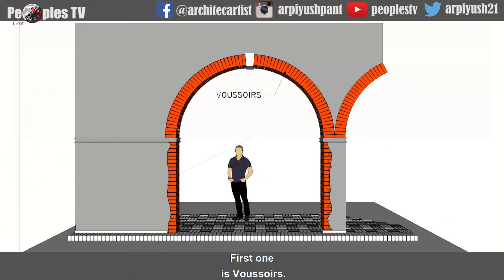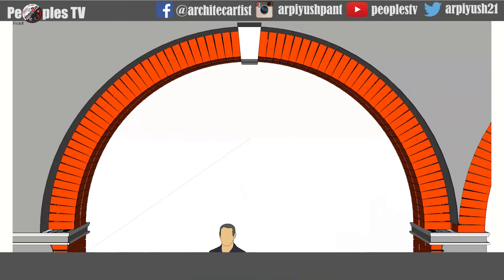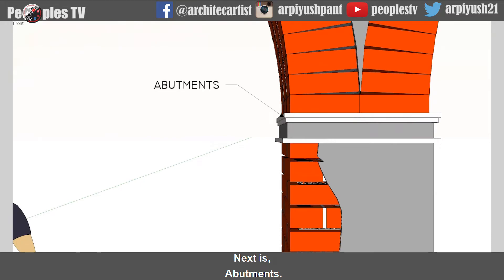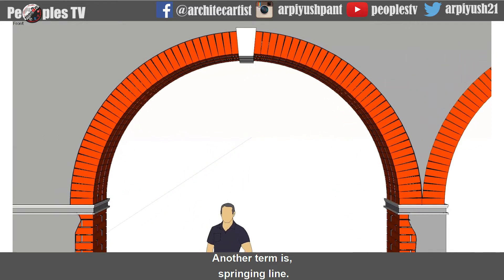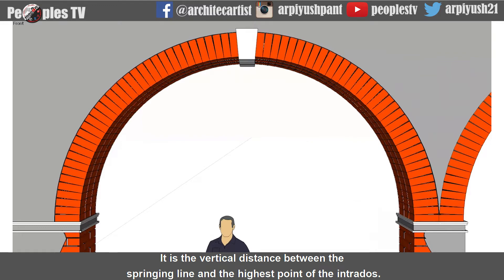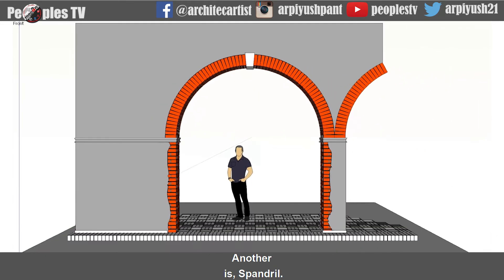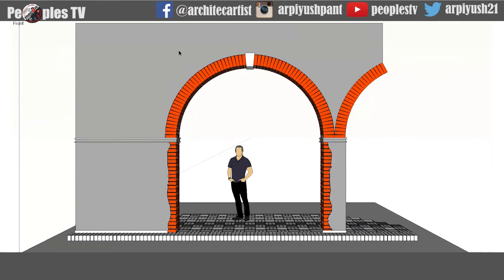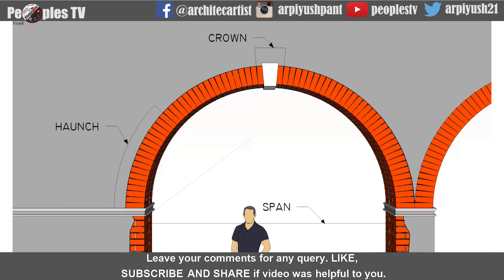Terminology of Arches Explained: Parts of an Arch in Building Construction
This video explains the technical terminology of arches used in building construction.
You will learn the different parts of an arch, their location, and their function, explained clearly with the help of 3D models and animations for better understanding.

Topics covered in this video:
• Spandrel
• Springing line
• Crown
• Rise (height) and depth of arch
• Impost
• Voussoirs
• Intrados and extrados
• Keystone
• Abutment

This lesson is ideal for architecture students, civil engineering students, diploma learners, and beginners studying arches as part of Building Construction and Materials.